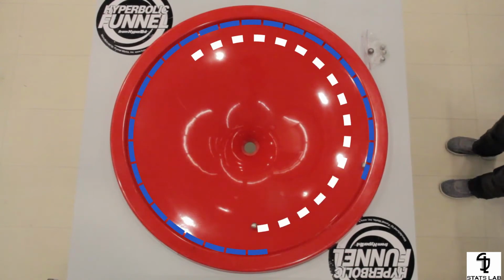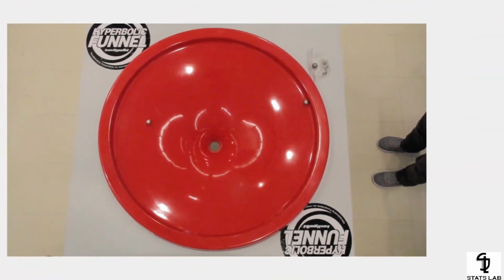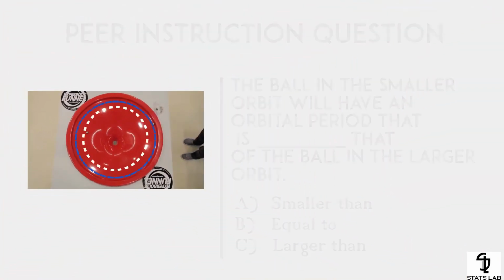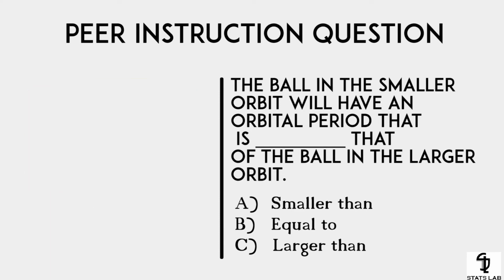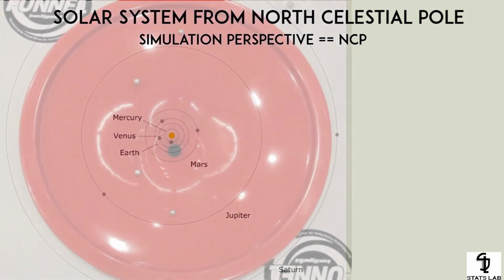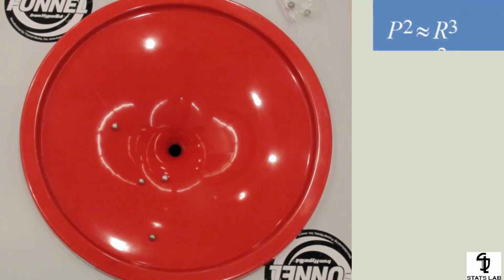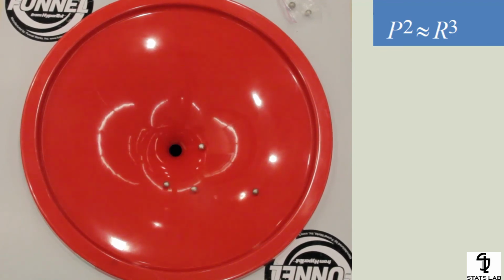Third law of Kepler - Astronomy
In astronomy, Kepler's laws of planetary motion are three scientific laws describing the motion of planets around the Sun, published by Johannes Kepler between 1609 and 1619. These improved the heliocentric theory of Nicolaus Copernicus, replacing its circular orbits and epicycles with elliptical trajectories, and explaining how planetary velocities vary.The laws state that:

Isaac Newton showed in 1687 that relationships like Kepler's would apply in the Solar System to a good approximation, as a consequence of his own laws of motion and law of universal gravitation.